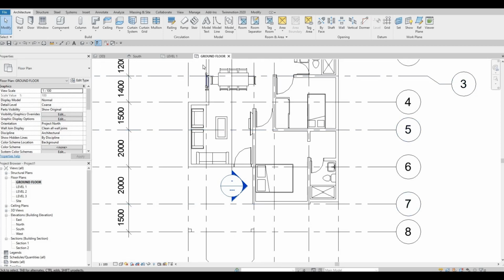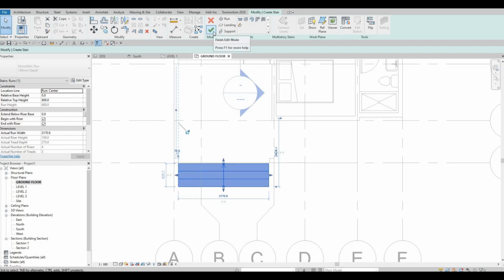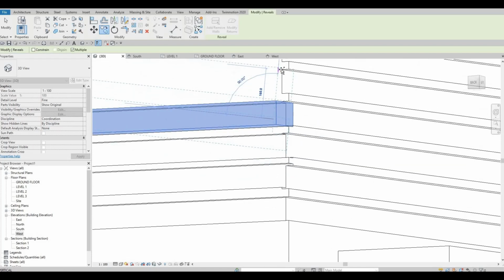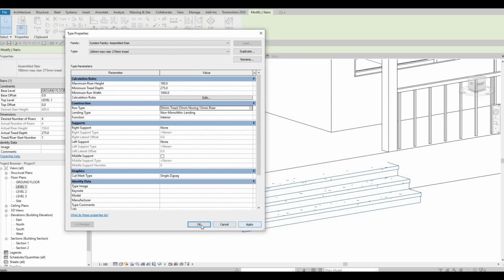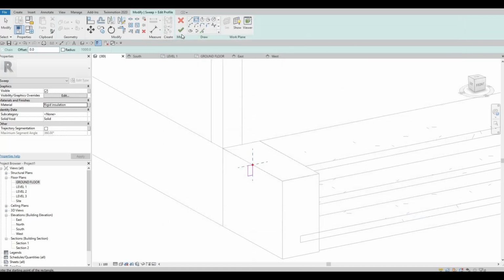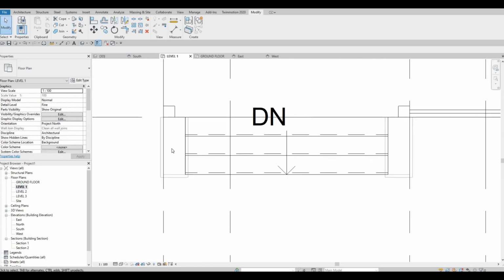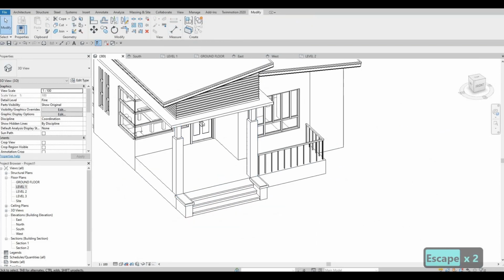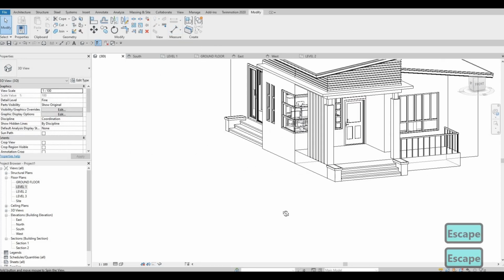SEEMES House | Part 10 | Complete Step By Step Project | Revit and Twinmotion Tutorial